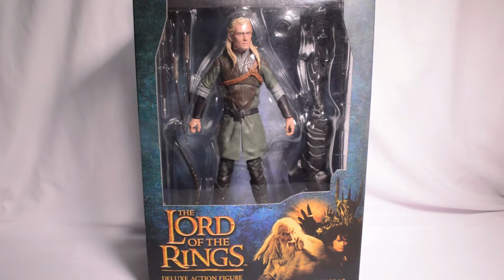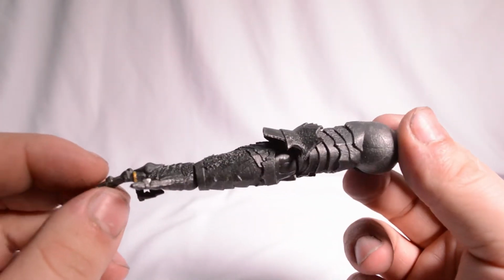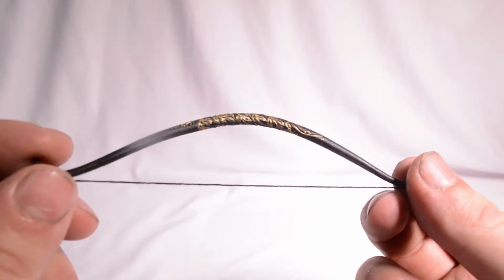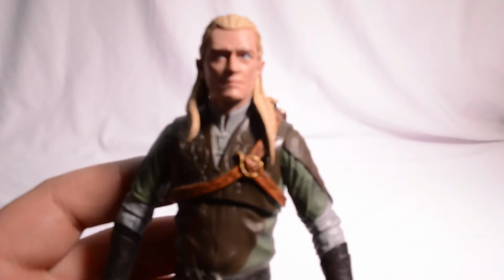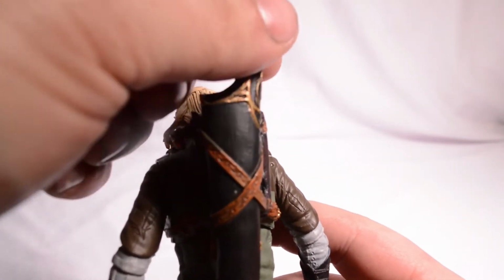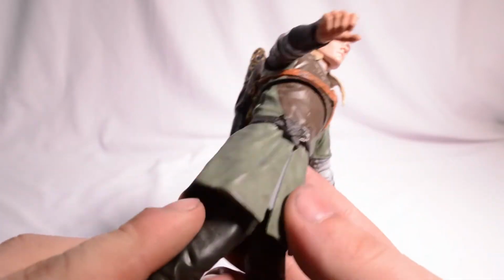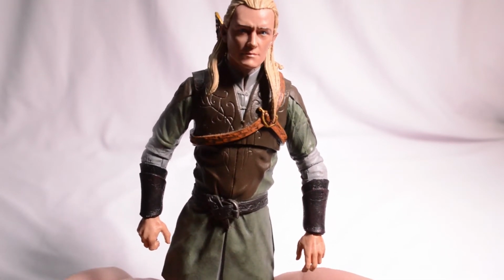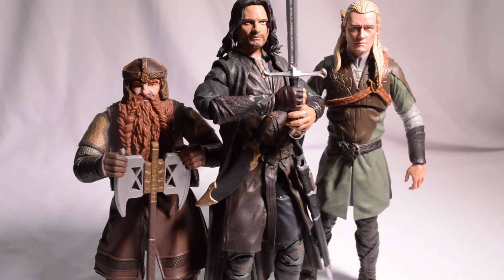DIAMOND SELECT TOYS The Lord of The Rings:Legolas Action Figure Review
I'm very excited to be continuing reviewing these rings figures for you guys today we'll be looking at the Legolas figure which has its pros and cons